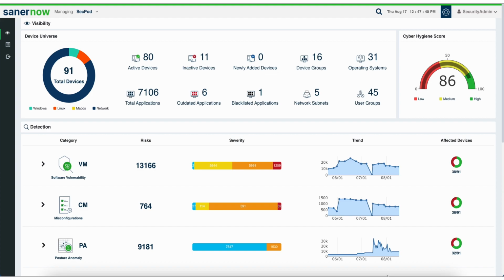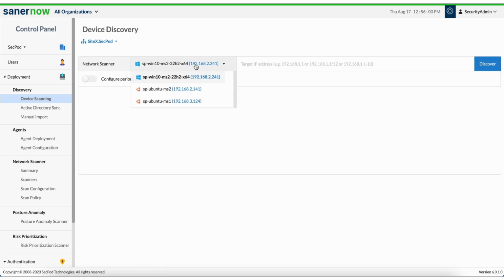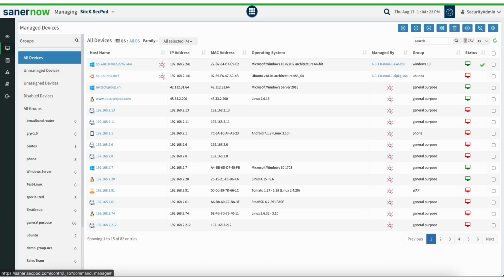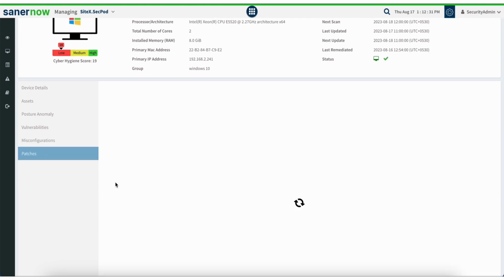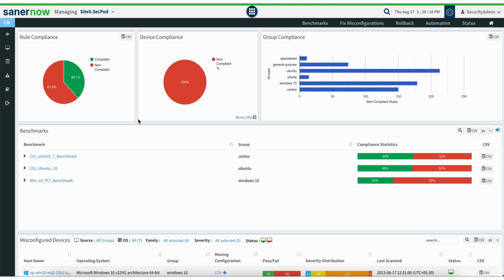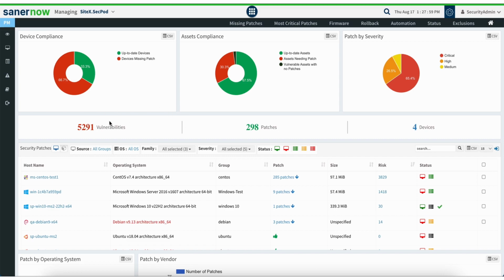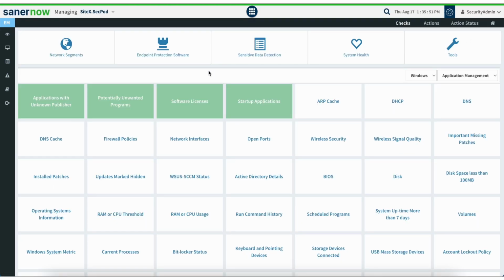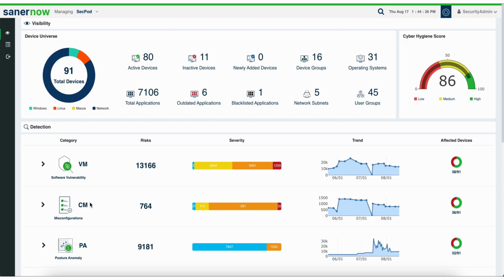SecPod SanerNow Product Demo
SanerNow is an advanced vulnerability management platform that helps IT security teams stay ahead of cyberattacks. It comprises of 7 modules asset exposure, posture anomaly management, patch management, vulnerability management, risk prioritization, compliance management, and security control beyond patching.

Asset Exposure: Effortlessly assess and administer your IT Assets anytime anywhere

Posture Anomaly Management: Get Holistic Visibility Over Your IT, Spot the Obvious Anomalies, and Eliminate them.

Vulnerability Management: Experience the industry’s fastest, most comprehensive, and fully integrated.

Compliance Management: Be audit-ready and ensure continuous compliance in real time.

Patch Management: Automate remediation for Windows, Mac, Linux, and 450+  third-party applications

Security Controls Beyond Patching: Go Beyond Patching and Mitigate Security Risks with 100+ Security Controls

Risk Prioritization: Prioritize risks based on business context, severity level, standard risk guidelines, and more.

With all this SanerNow provides you cyber hygiene score that helps in quantifying the IT organization and measuring the effectiveness of IT teams' strategy.

0:00 - Intro to SanerNow cyber-hygiene platform
2:44 - SanerNow technical overview
8:06 - Device discovery
9:20 - Deployagent on devices
12:40 - Network Scanning
14:36 - Posture Anomaly Scanner
14:59 - Risk Prioritization Scanner
15:22 - Authentication
16:43 - Device Management
19:54 - SanerNow Unified Dashboard
21:40 - SanerNow Asset Exposure
25:33 - SanerNow Posture Anomaly
29:43 - SanerNow Vulnerability Management
32:42 - SanerNow Compliance Management
36:23 - SanerNow Risk Prioritization
40:10 - SanerNow Patch Management
47:13 - SanerNow Endpoint Management
52:34 - SanerNow Reports
56:05 - Conclusion